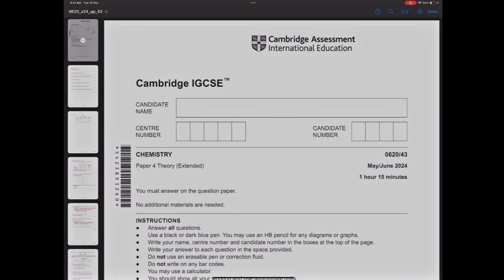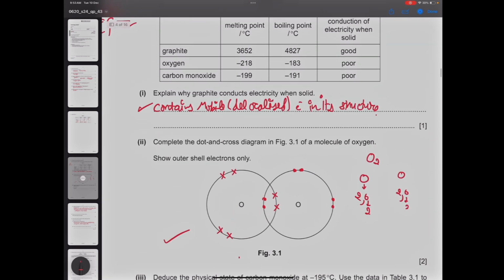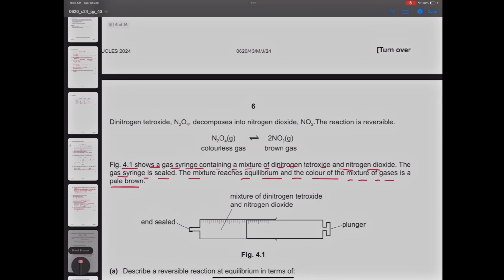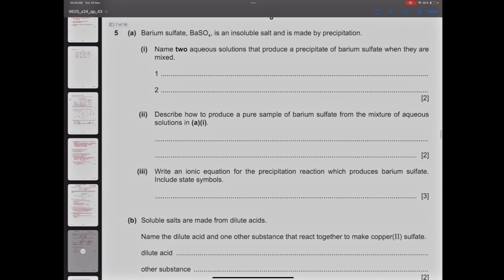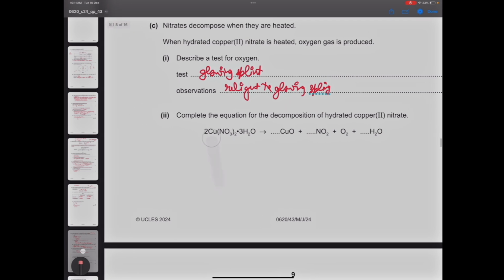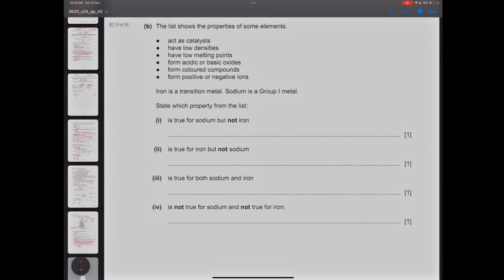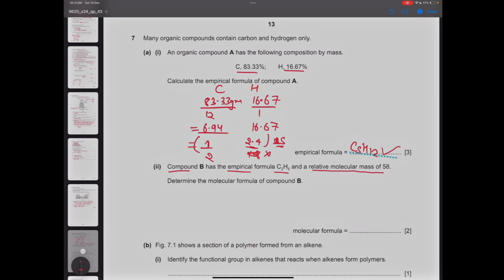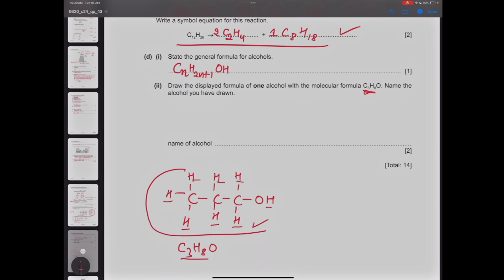“IGCSE Chemistry May-June 2024 Paper 43 Solved | A Guaranteed Step-by-Step Guide!”*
Struggling with the IGCSE Chemistry Paper 43 (May-June 2024)? We’ve got you covered!

This video is your complete solution guide, breaking down every question step-by-step with crystal-clear explanations. Ideal for students aiming for an A*! Get insights into how to solve tough problems, master key concepts, and avoid common mistakes.

🔥 What you’ll gain:
 • Full solutions to IGCSE Chemistry Paper 43
 • Simplified explanations of complex problems
 • Pro tips to tackle tricky questions with confidence
 • Exam-focused strategies to maximize your score

 • Designed for students who want to ace their exams
 • Easy-to-follow solutions for every question
 • Perfect for both revision and practice

TIMESTAMPS:

0:00          Intro
0:11         Question 1
2:07         Question 2
3:05         Question 3
8:58         Question 4
16:02       Question 5
25:11       Question 6
29:55       Question 7

💡 Don’t let Chemistry.  hold you back! Let’s conquer Chemistry together.